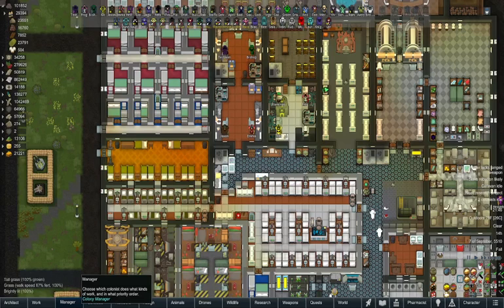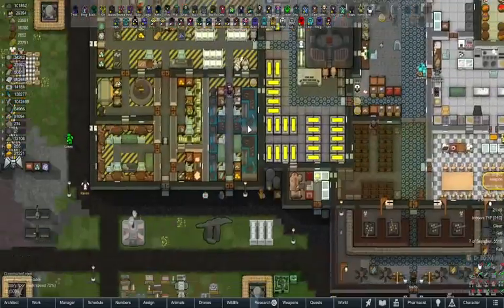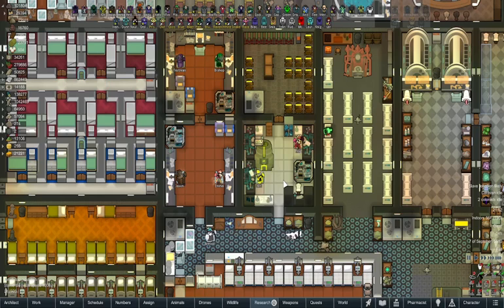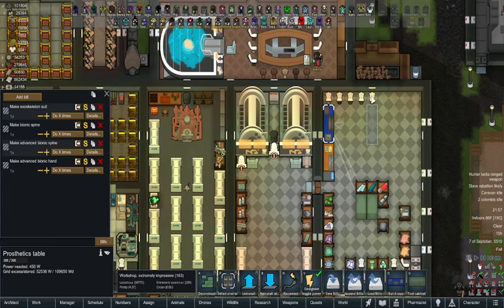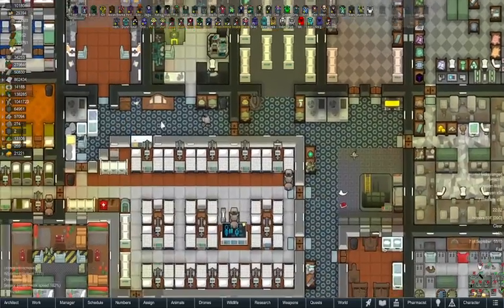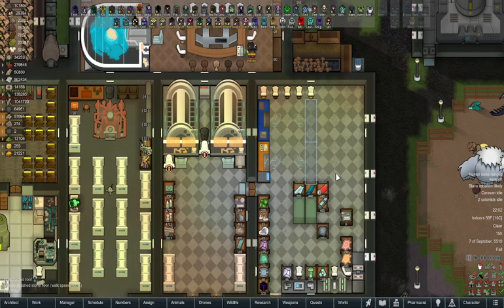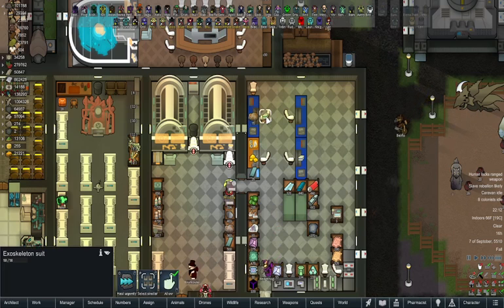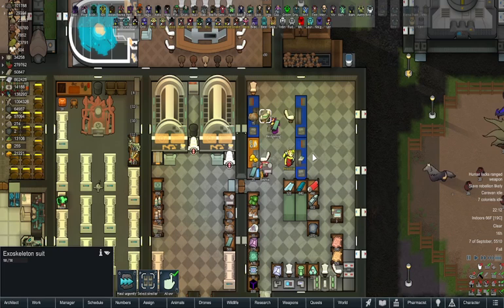Episode 78: Expanded Prosthetics and Organ Engineering: Part 1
Today we will be looking at Expanded Prosthetics and Organ Engineering.